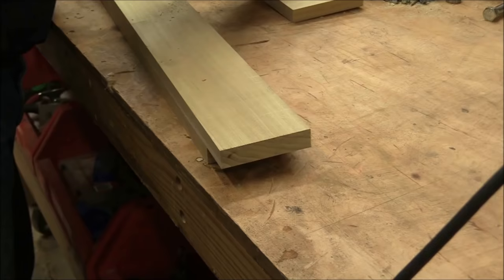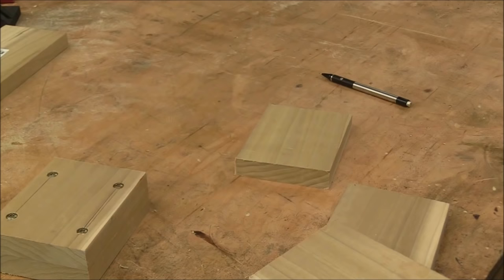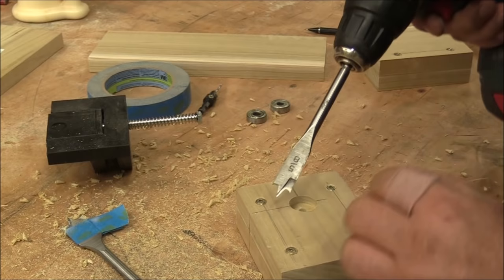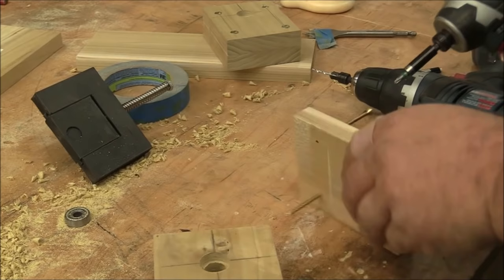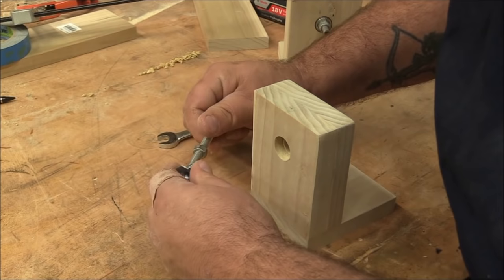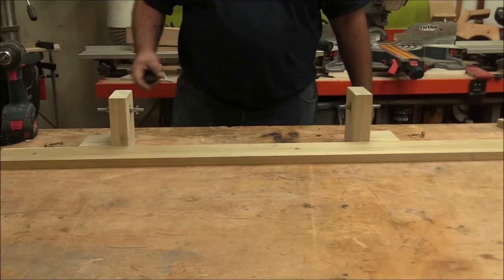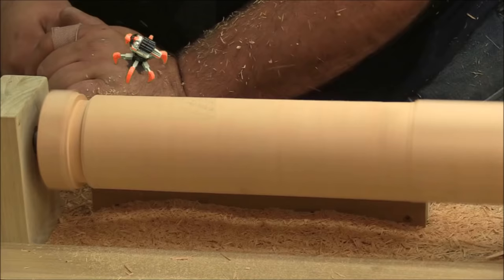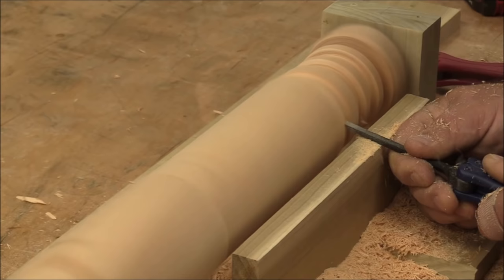How to make a mini lathe in 10 minutes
This awesome mini lathe can be made in just a few minutes. Having a mini wood lathe around for small woodturning projects can come in very handy. With this simple build, we can make all kinds of amazing woodworking jigs.

Skate Board Bearings

5/16 bolts

5/16 t nut

5/16 nuts

Bosch drill

Hitachi corded drill